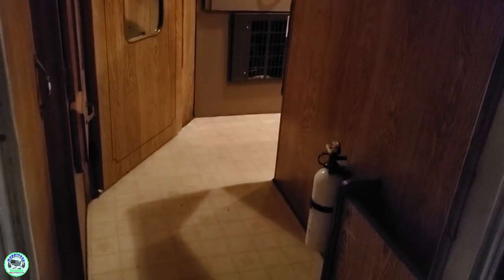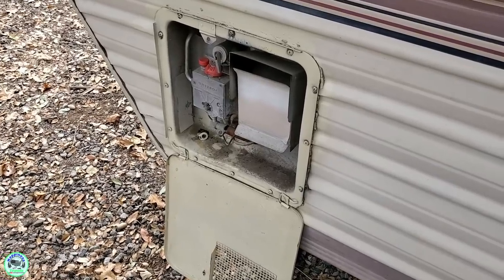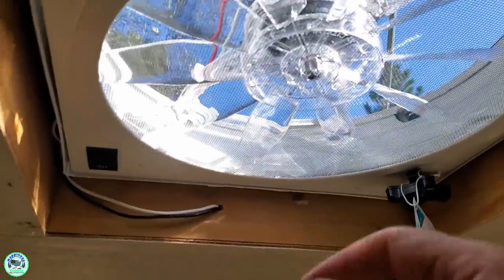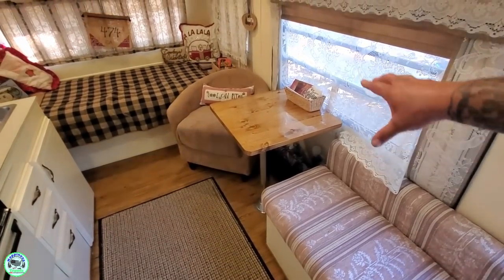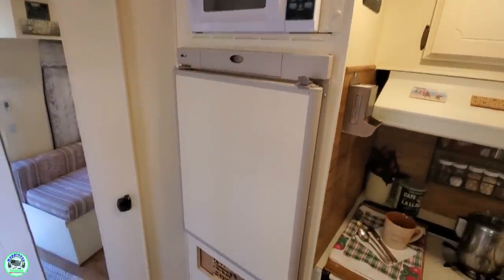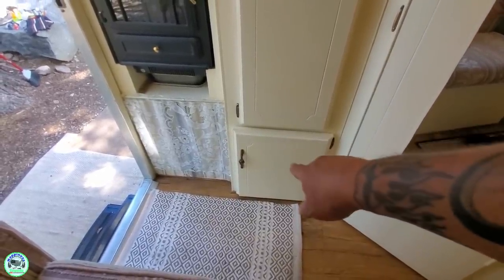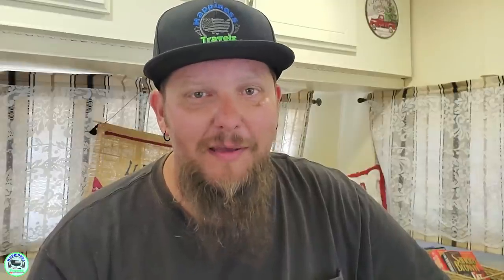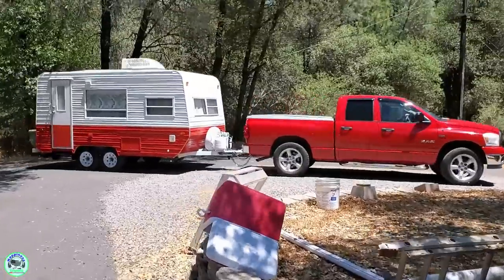Sisters on the fly - Sister #474 NEW Trailer tour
In this video I take you on a tour of Sister #474 ( my mom ) new trailer that we just finished rebuilding. It is a 1989 Kit Calay that we gutted most of the inside out of and rebuilt to fit my moms needs better and make it a custom trailer. She loves it!

Renogy 200 watt solar kit
Renogy 1000W 12V Pure Sine Wave inverter
Renogy 100ah AGM Battery
Electric Fireplace
dji Mavic mini
Curt Sway Bar
Stabilizer Jacks
Better Built Toolbox